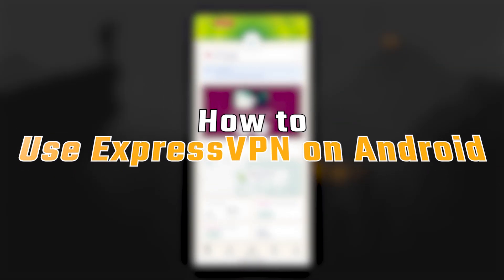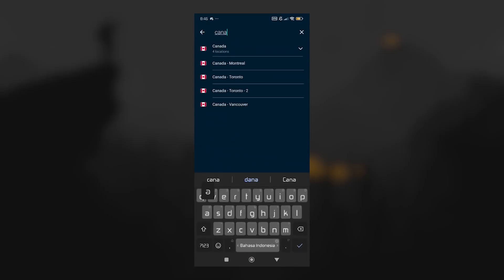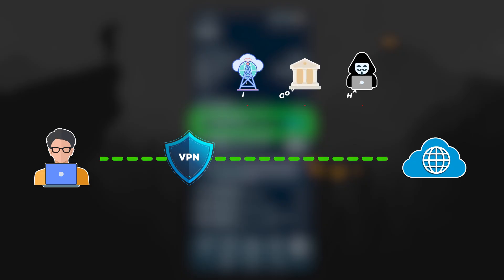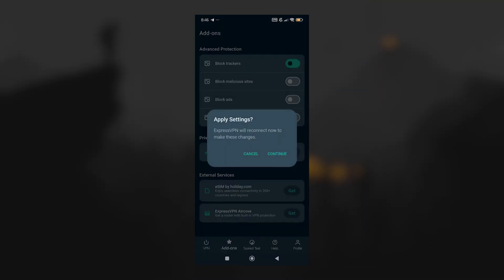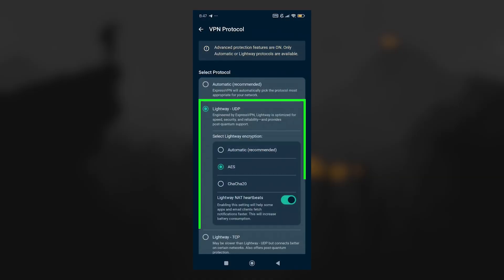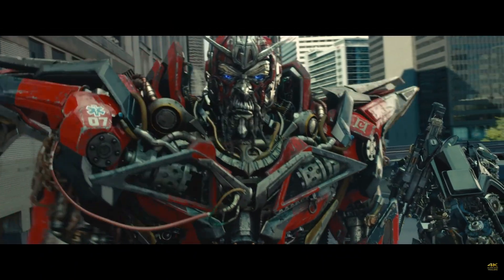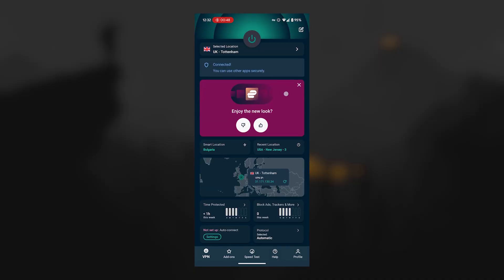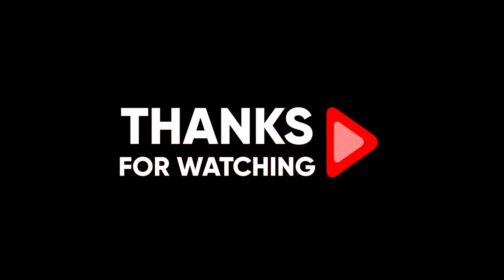How to Use ExpressVPN on Android: The Essential Guide for Ultimate Privacy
🌐How to use ExpressVPN on Android🌐

Hey there, everyone! Today, I'm guiding you on how to utilize ExpressVPN seamlessly on your Android device. Despite my current setup on a Windows PC, the user interface remains consistent across platforms, making ExpressVPN universally user-friendly. Whether you're on Windows or Android, the experience is practically identical, showcasing the VPN's accessibility.

While the primary functionalities mirror those on a PC, the Android version introduces a valuable addition – Threat Manager. This feature acts as an ad and malware blocker, operating discreetly in the background to bolster your device's security. Keeping Threat Manager activated is a prudent choice for added protection. In the background, I'm showcasing Android footage, emphasizing the similarity in interfaces between the two platforms.

Key Features and User-Friendly Interface

ExpressVPN's strength lies in its straightforward approach. With over 3000 servers in 94 countries, securing up to five devices per subscription, the VPN ensures comprehensive coverage. Navigating the interface, whether on PC or Android, is a breeze. The Locations tab facilitates server selection, offering flexibility for your preferred connection.

The kill switch and split tunneling options provide advanced control over your VPN experience, ensuring secure and tailored connectivity. The variety of protocols caters to diverse user needs, solidifying ExpressVPN as a versatile choice.

Whether your objective is streaming, torrenting, securing public Wi-Fi connections, bypassing geo-restrictions, or ensuring privacy in sensitive regions, ExpressVPN delivers on all fronts. The Android experience seamlessly aligns with its PC counterpart, making it an excellent choice for users across devices.

Feel free to drop any questions or comments; I'm here to assist. Thanks for tuning in, and I'll catch you in the next one!

Hope you enjoyed my How to Use ExpressVPN on Android: The Essential Guide for Ultimate Privacy Video.